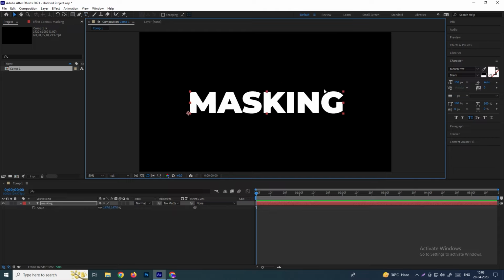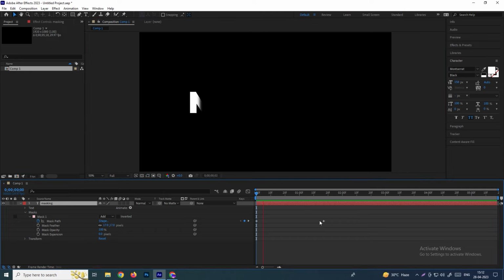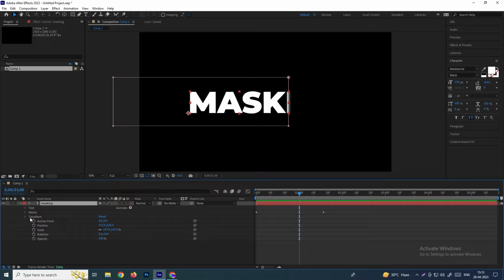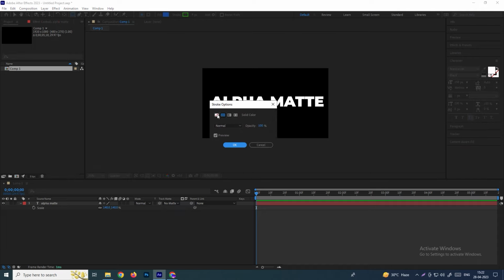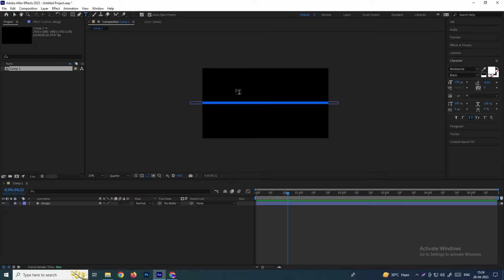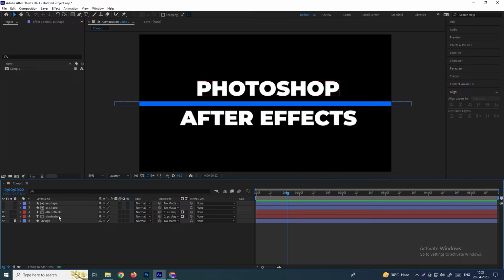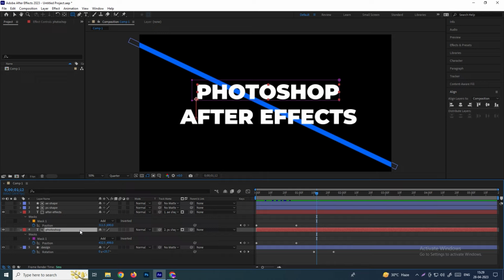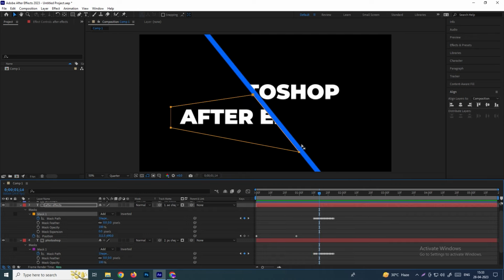Lesson 4 | Masking & Alpha Matte | Adobe After Effects | Beginners to Advance | English